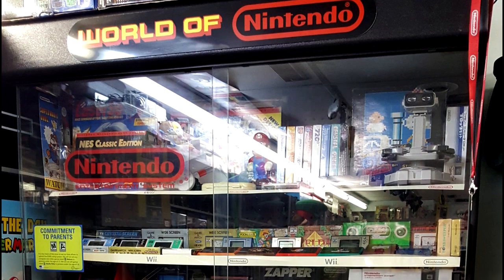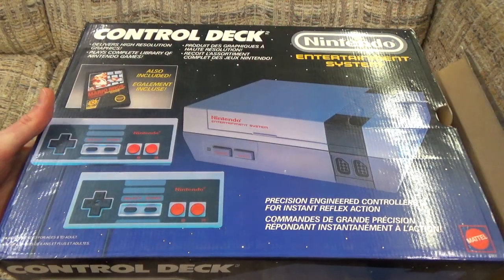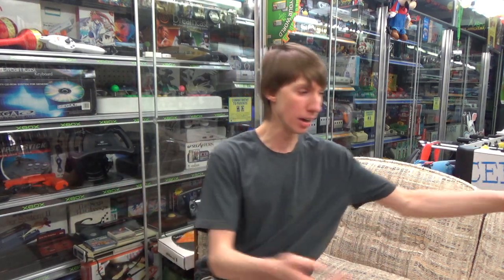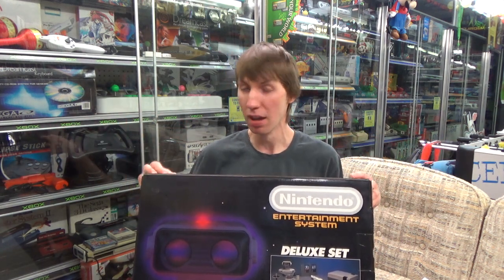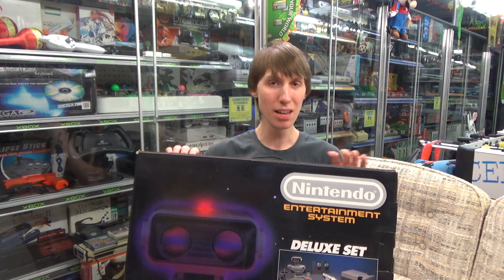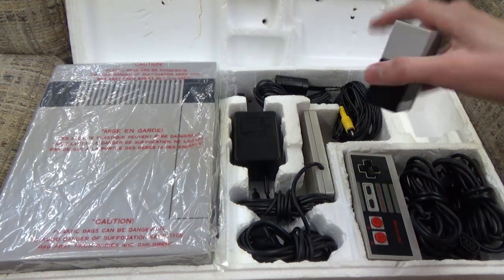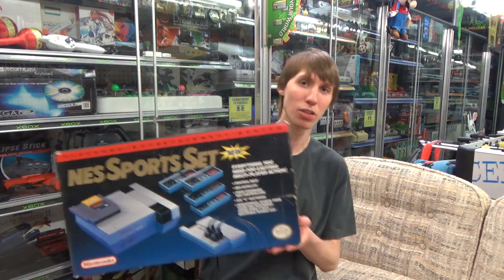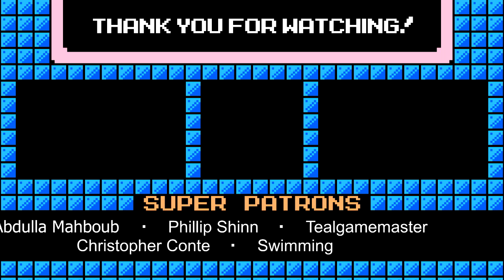Every NES Boxed Bundle Ever Released in North America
The Nintendo Entertainment System brought video games back from the cold dark grave that Atari and other video game manufactures of the early 1980s had sent them to. It wasn't just Nintendo's boxy gray NES that caught everyone's attention though, but also all of the cool games and accessories that the console brought along with it!

In this video we're going to look at all of the awesome console bundles you could have picked up back in the day to get you started on your journey into the new age of video game entertainment. Not satisfied with just the NES console and two controllers? Pick up the Action Set which also gives you a Zapper gun and the Super Mario Bros. + Duck Hunt combo cartridge! Looking for something to help you get a bit more active? The Power Set which includes the Power Pad is for you! There's even the Deluxe Set which comes with R.O.B. the Robot for those who'd like some extra company while gaming. I hope that through this video you enjoy learning about every single NES bundle released in North America!

0:00 Introduction
1:13 Base Set
4:04 Action Set
7:22 Deluxe Set
9:38 Power Set
11:42 Sports Set
13:40 Challenge Set
15:45 Top Loader

-Abdulla Mahboub
-Alex
-Christopher Conte
-EvilsDeathAzul
-Justatreeandall
-Milesluigi
-Phillip Shinn
-Swimming
-Tealgamemaster
-TheGreenLightningMRT
-Wayoshi